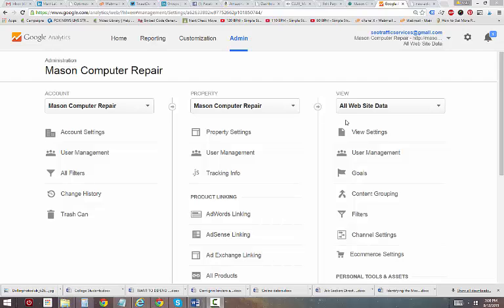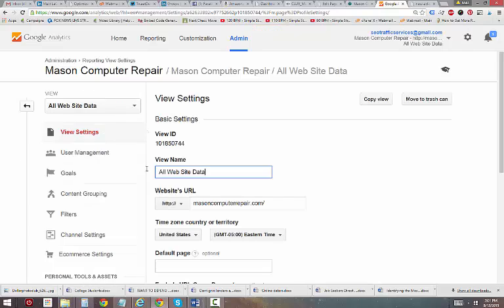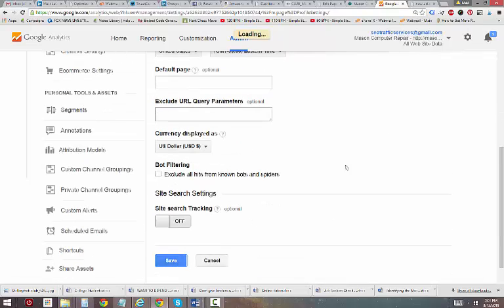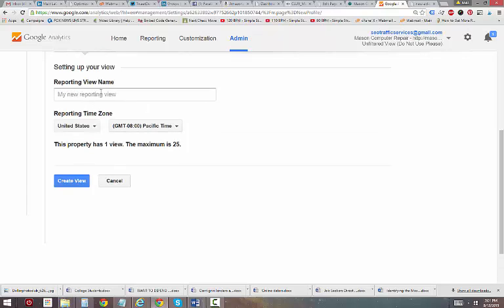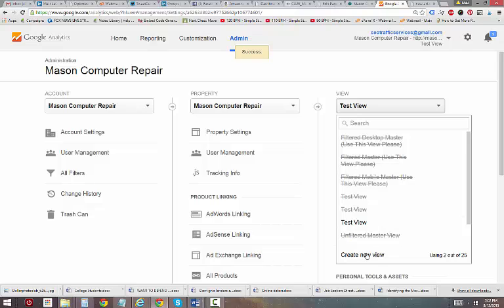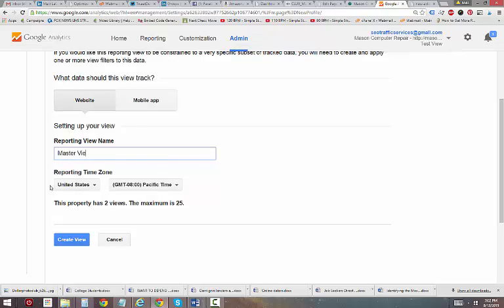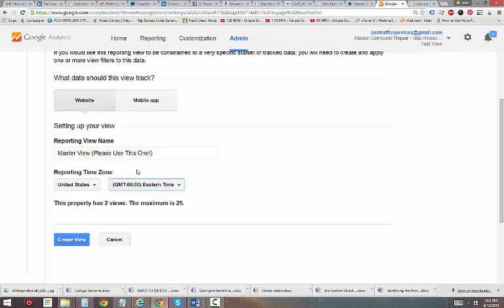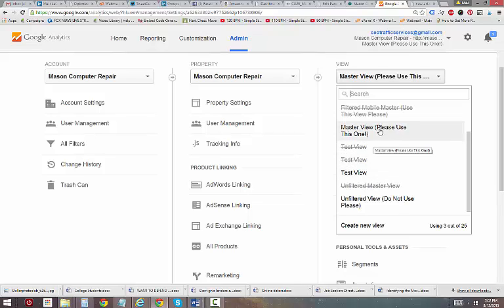How To Set Up Views On Google Analytics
In this short video I show you how to add a test view and master view to your Google Analytics accounts and why it's a very good idea to do so.